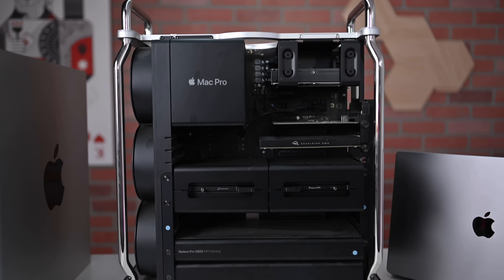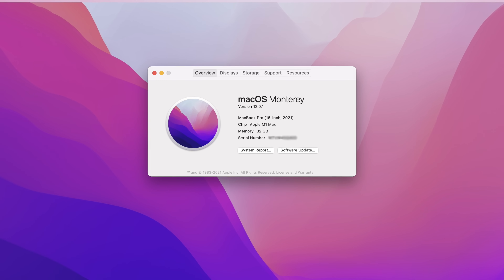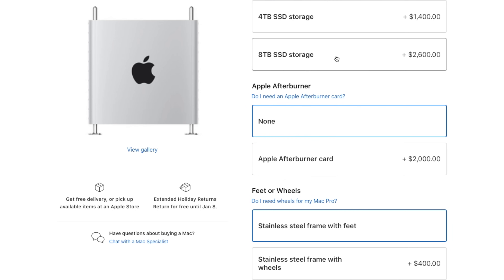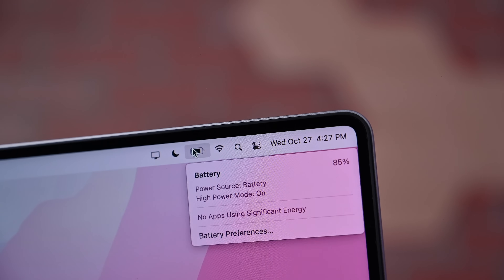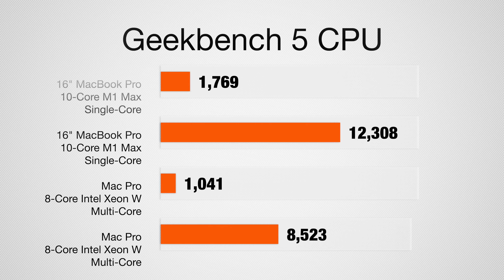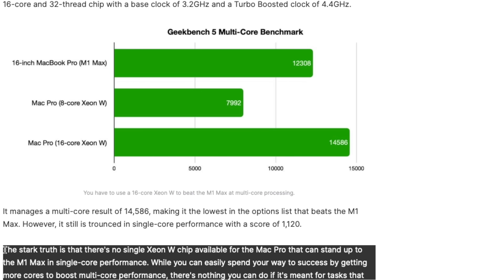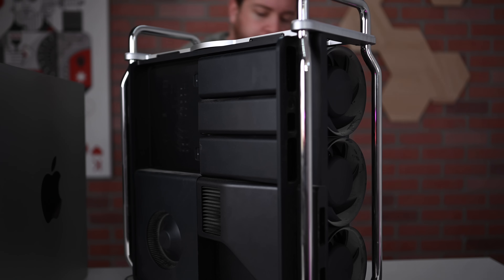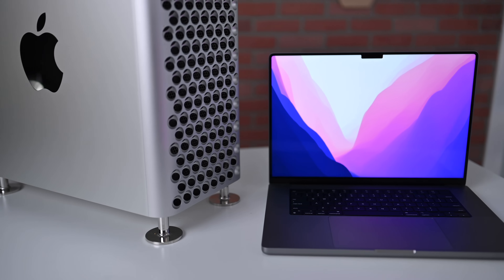Mac Pro VS 16" Macbook Pro M1 Max! HOLY SMOKES!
Apple's silicon is putting Intel to shame. In this compare of the new 16-Inch MacBook Pro, I pit it against my 2019 Mac Pro with the Intel Xeon W processor. I show you port differentiation, specs, and some real-world benchmarks including an insane video export test!

SAVE ON AMAZON 👇

Chapters ➡
0:00 Intro
0:56 What we're comparing
3:03 Port options
4:59 Benchmarks
7:42 Expansion possibilities